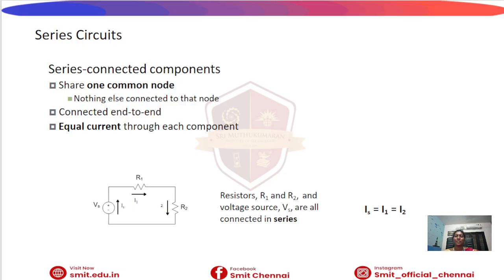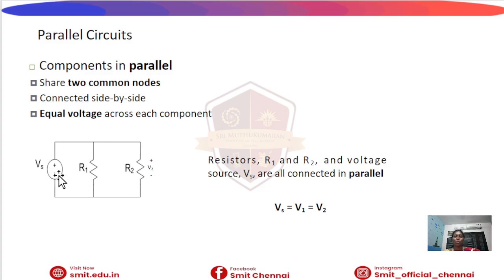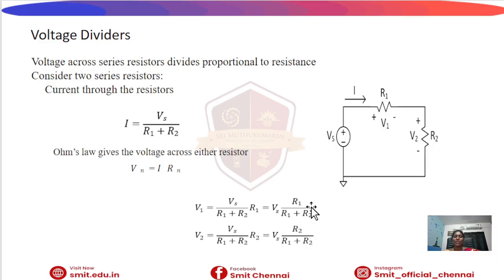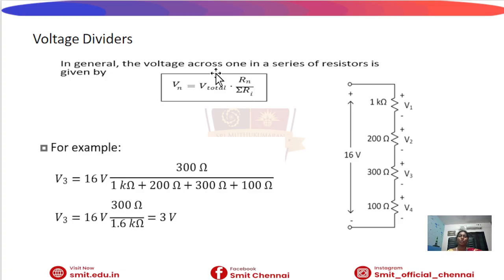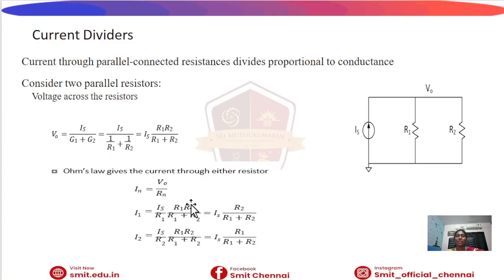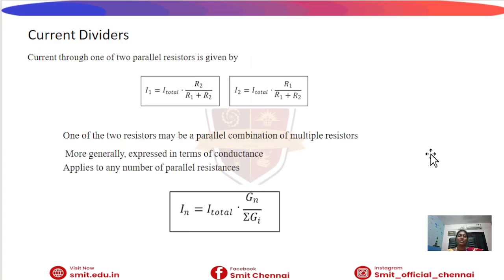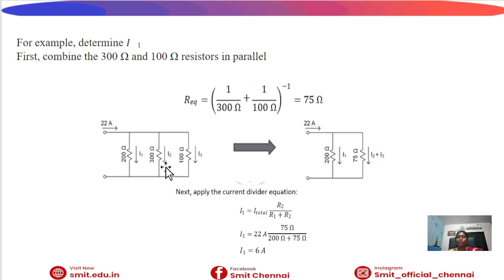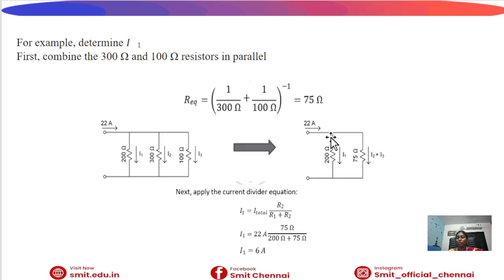BASIC ELECTRICAL AND ELECTRONIC ENGINEERING_EE25C01_UNIT 1_PART 3